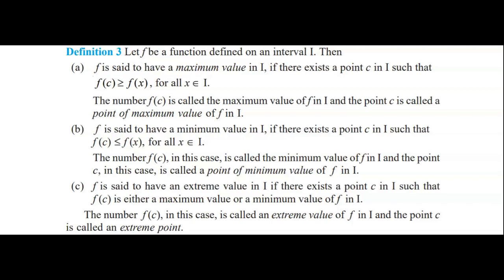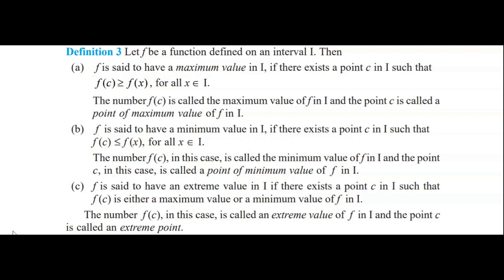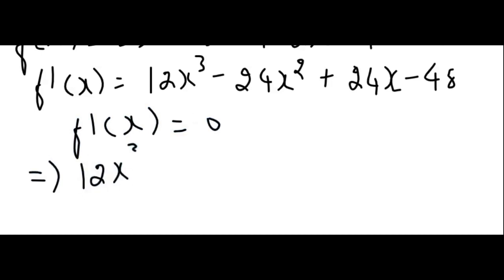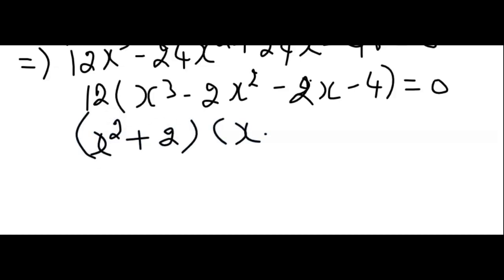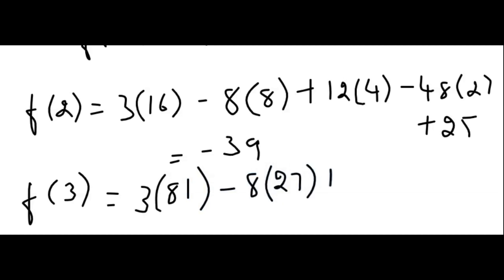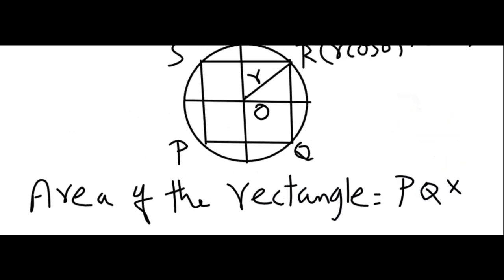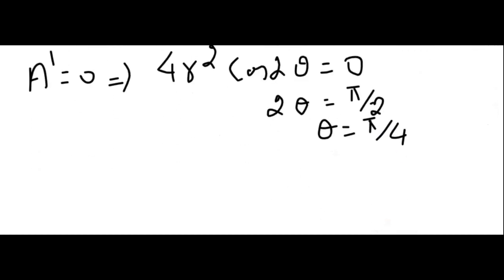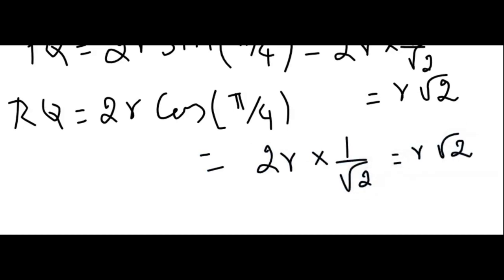CBSE - Mathematics - Application of Derivatives - Maxima and Minima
This video is part of a crash course for CBSE Class 12 exam offered by clay6.com. This covers Maxima and Minima concept in Mathematics.